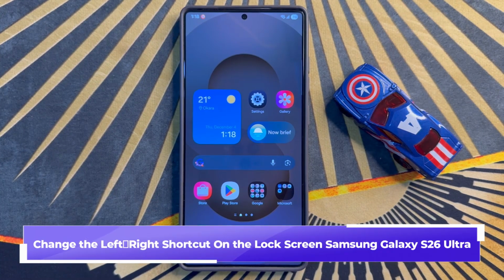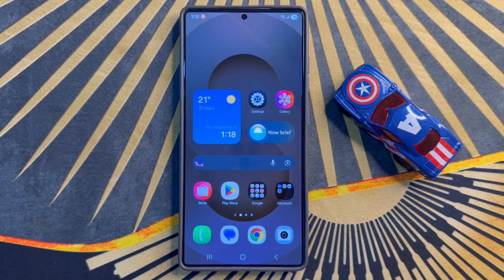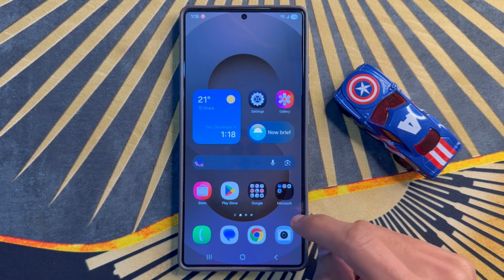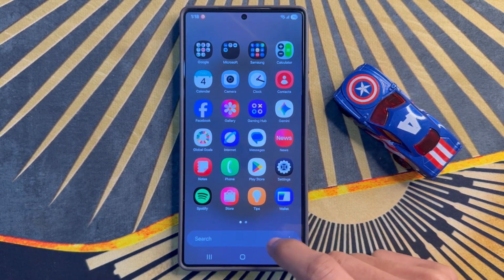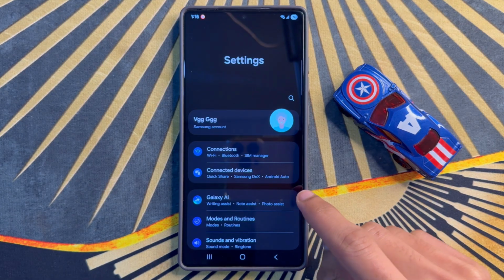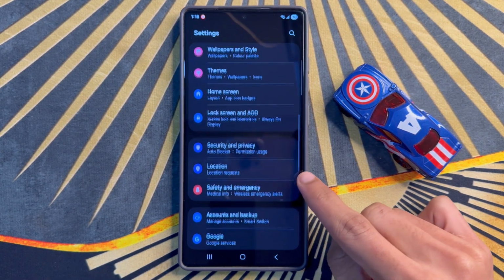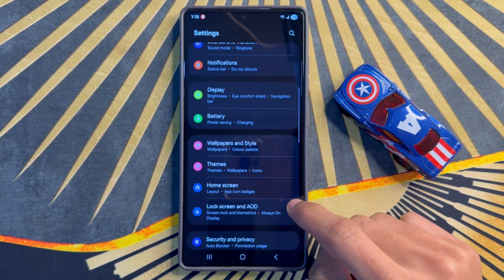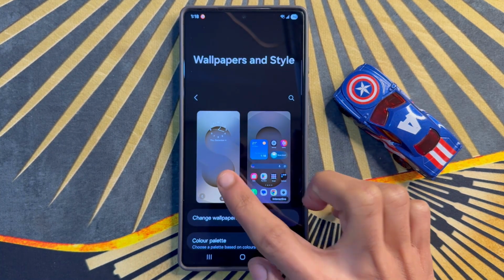How to Change the Left/Right Shortcut On the Lock Screen Samsung Galaxy S26 Ultra